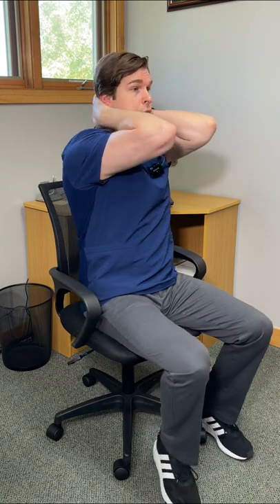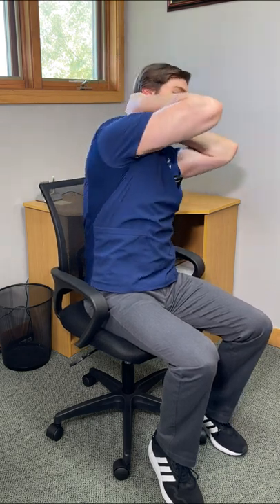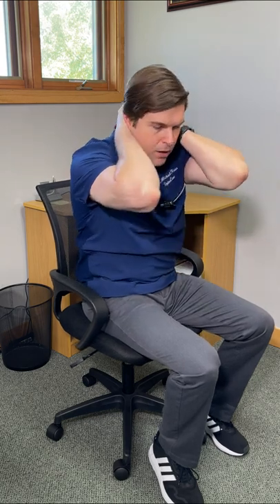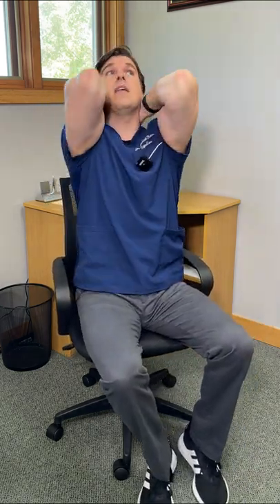Unlock Your Upper Back in Seconds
Dr. Rowe shows the figure 8 exercise, which if perfect for fixing upper back muscle tightness, stiffness, aches, and pains.

This exercise will put the upper back through dynamic movements, which target a lot of muscles in a short amount of time. It works great for pain caused from bad, forward leaning posture.

As a bonus, it can be done at home (or work) and may give instant upper back pain relief... even in as little as 30 SECONDS.

Let us know how it works for you!